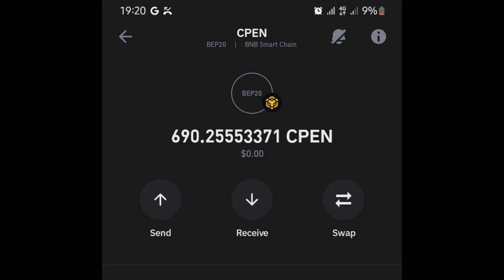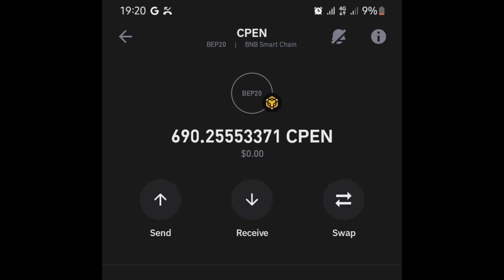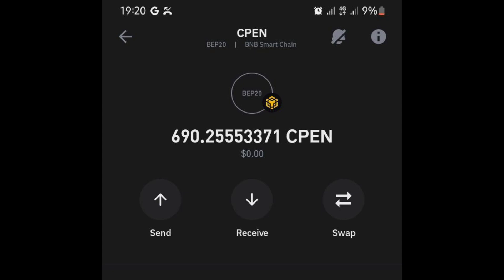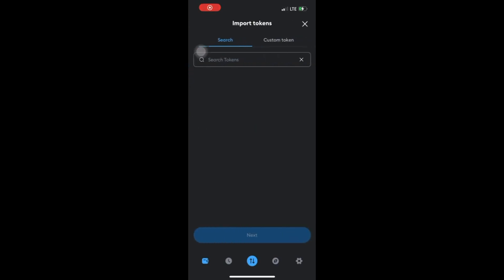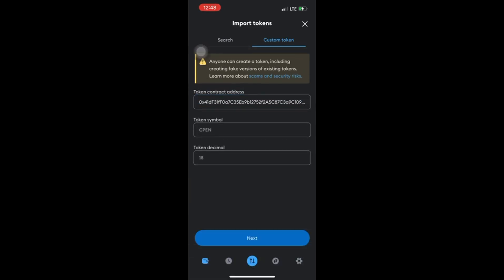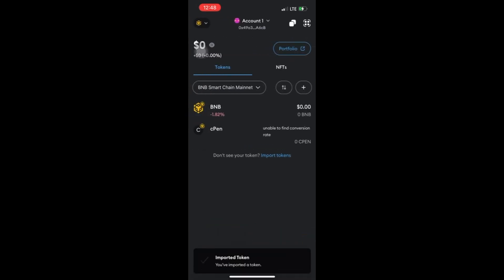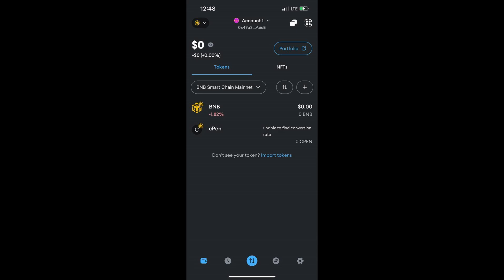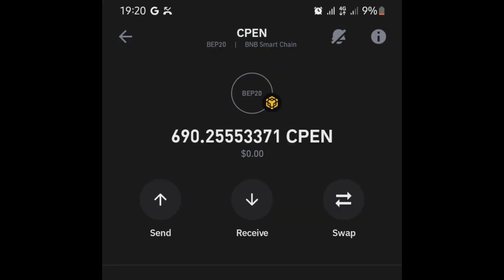$CPEN TOKEN NOT RECEIVED ON TRUST WALLET OR METAMASK? DO THIS NOW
I have not yet received my CPEN token

CPEN CONTRACT ADDRESS: 0x41dF31fF0a7C35Eb9b12752f2A5C87C3a9C109f8